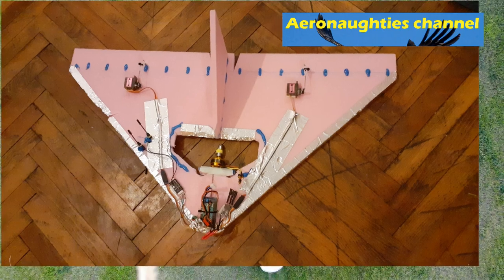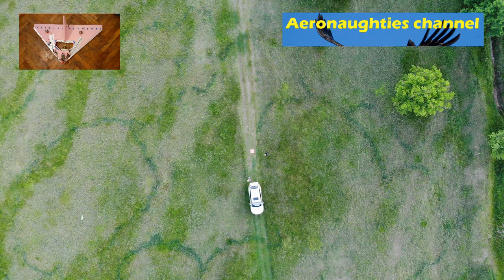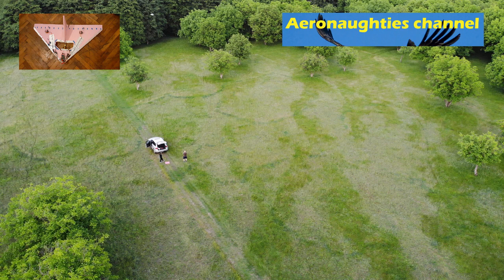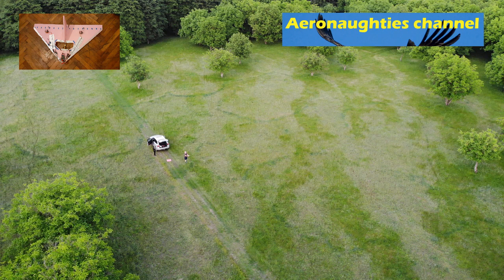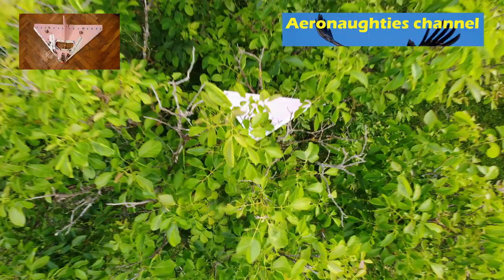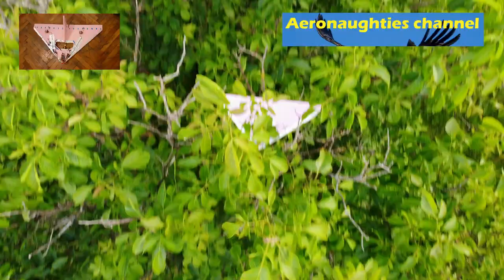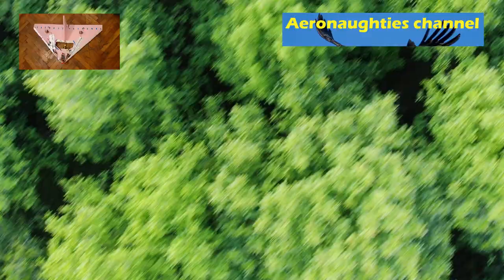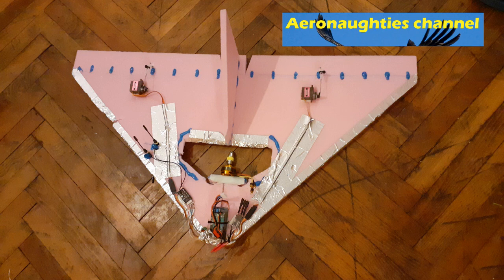My trainer delta wing for learning manual RC flight launched from DJI Mavic Air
If you're trying to build and fly a UAV, flying wing or any type of fixed wing aircraft using a Pixhawk or any other type of flight controller with mission planner then you need manual flight skills first. If you're building something yourself then you'll be unlikely to be able to fly it on any sort of auto modes until you have it calibrated in manual first and for this you'll need manual flight skills. If you crash a decent model it will be expensive as I discovered quickly. This video shows my solution and also the potential to launch from a drone thus giving you safe launch altitude and time to think, I'm almost certainly going this route with my final model it will also leave the UAV with maximum battery having not burned a load getting altitude. Automating a drone to carry the UAV to a really safe launch altitude is actually simpler than a hand launch and what's more you can do it all alone. Anyway I'll be back soon with some more updates. Please ask questions in the comments.